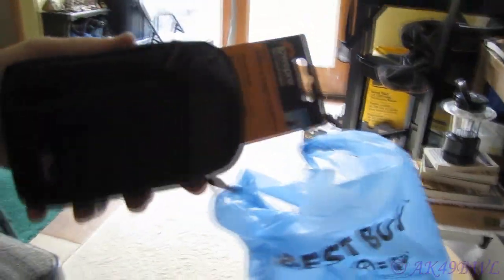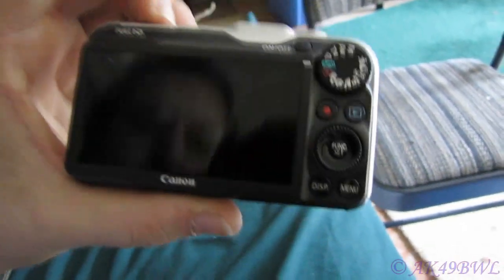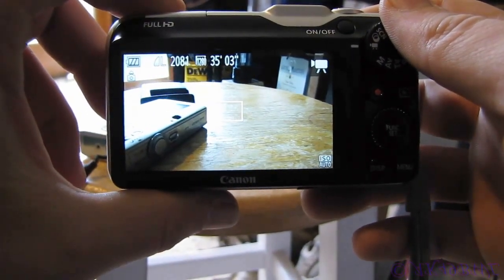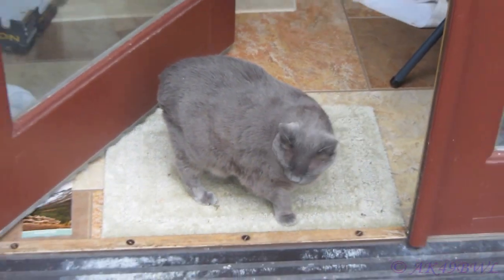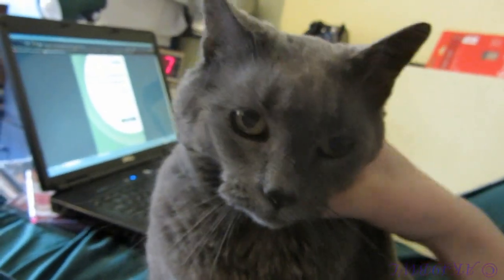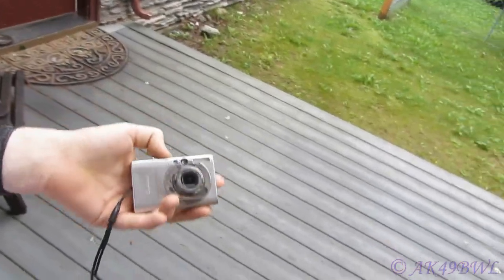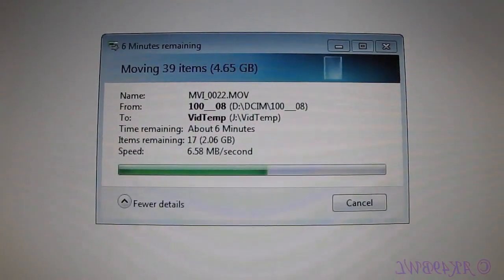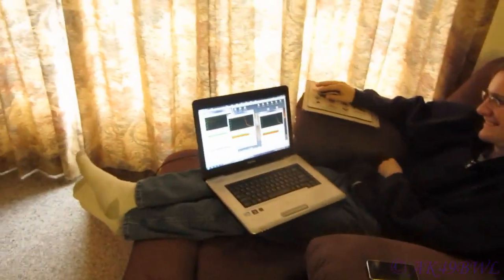Cats, Now in Slow Motion! - VLog 05, 08/03/2011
08/03/2011
Yep, new camera :D And probably my last one for a VERY long time. Stay and watch the video, it gets better as the day goes on :)

Sony Vegas needs to quit being a jerk and render my video the FIRST time instead of the 6th.. And it still didn't do it right.